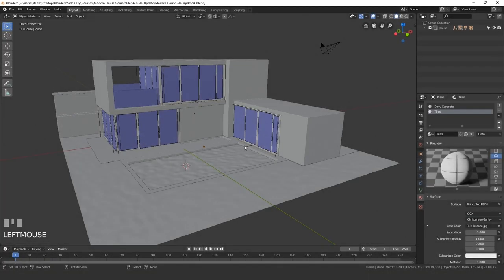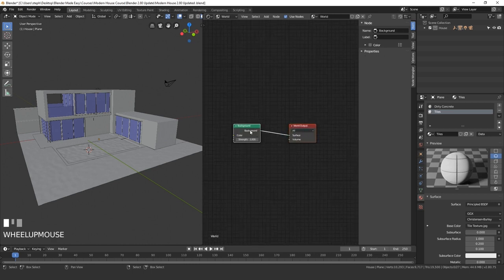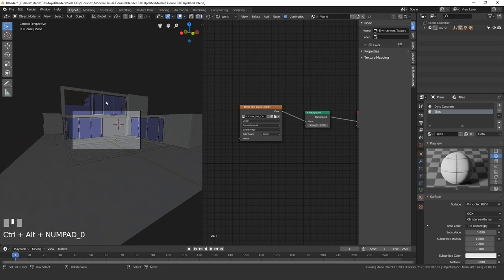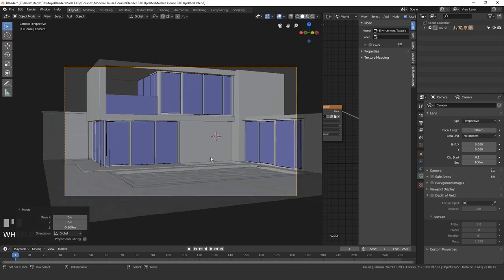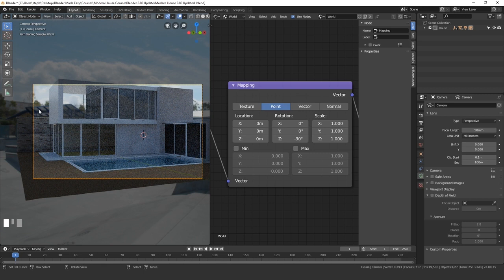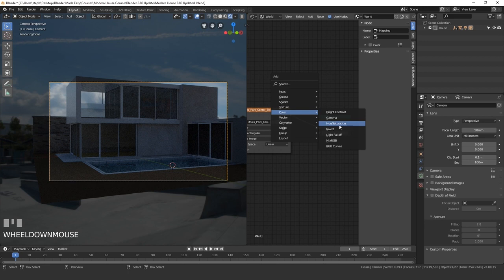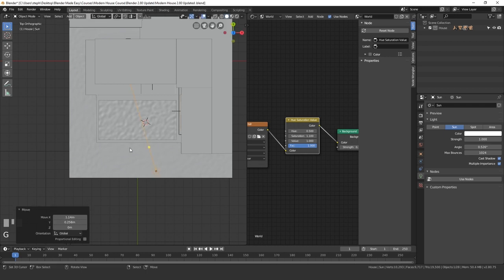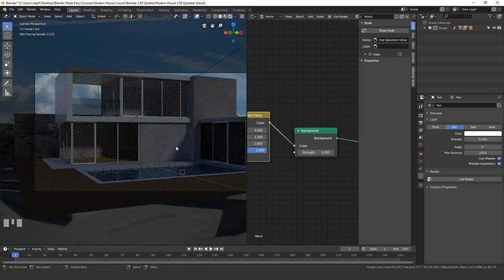Blender section 15